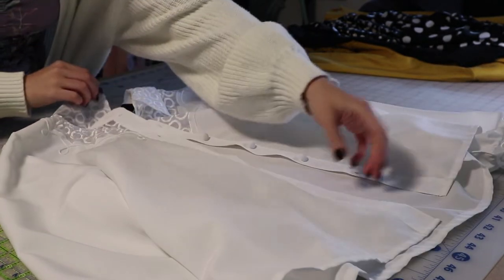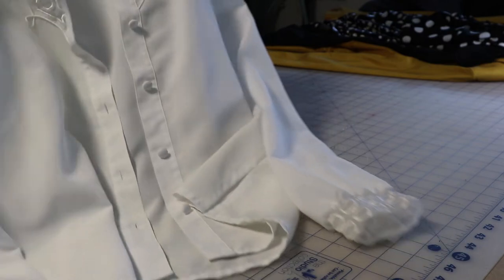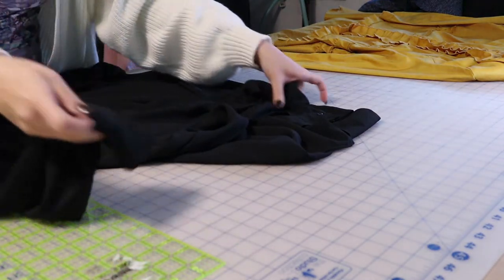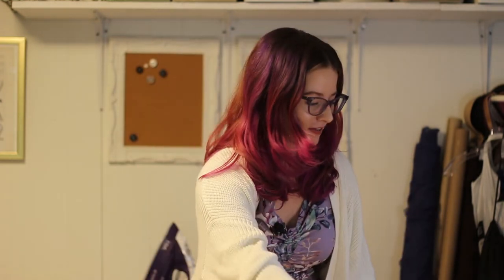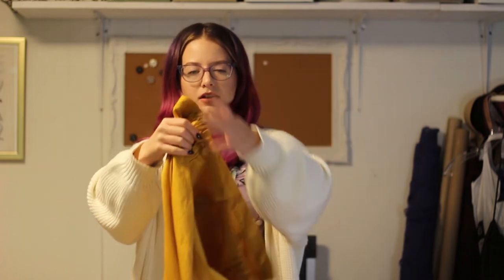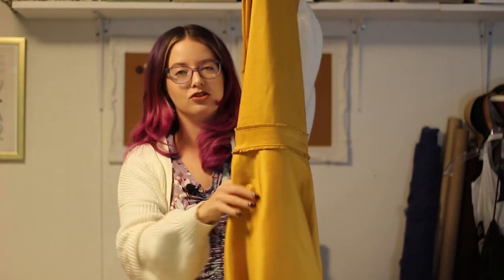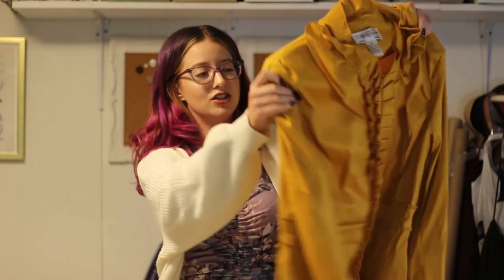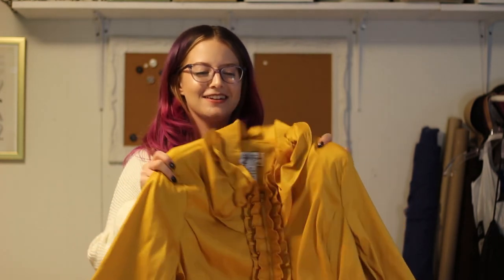I'm Back?! | DIY Halloween Thrifted Costume ~ 'The Mask Movie' | Part 1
Make sure to check out more becauseimcrafty content on Instagram and TikTok

Hey Crafters,
I took a long break and I hope you are able to welcome me back to your subscription feed. Today I'm showing you part one of my DIY Halloween costume - a version of 'The Mask Movie'. This video contains my thrift haul of items I will use to re-create a new outfit for the classic yellow outfit from the movie. Part 2 will show my sewing process and final look on my dress form. I'll post a quick part 3 showing my final outfit.

Let me know what you might like to see from me now that I'm back at it!